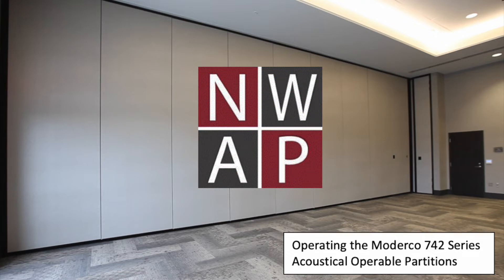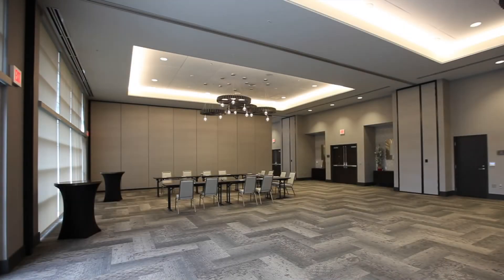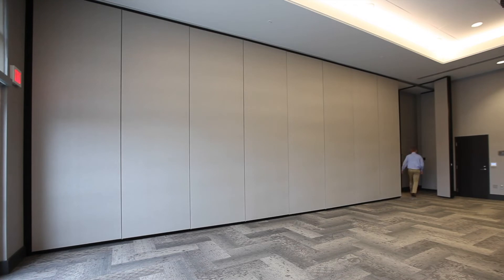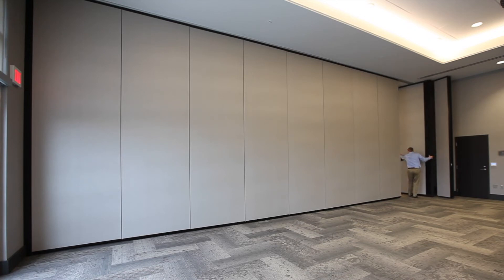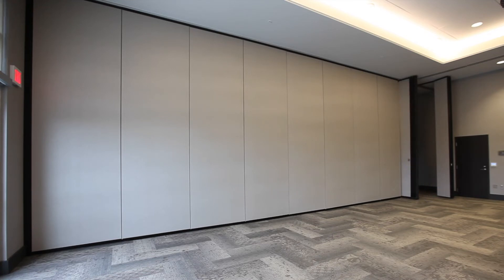NWAP Operational Video - Moderco 742 Series Operable Partition